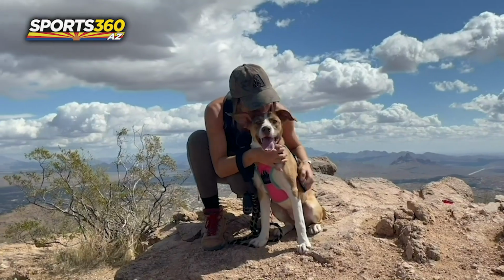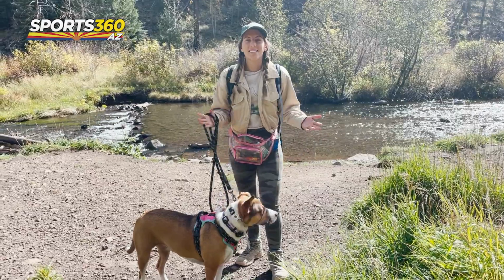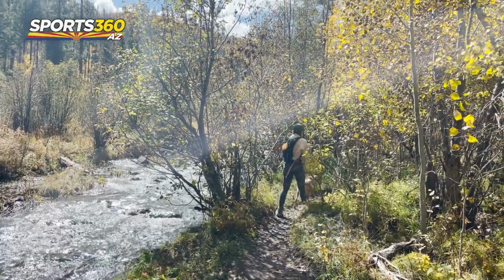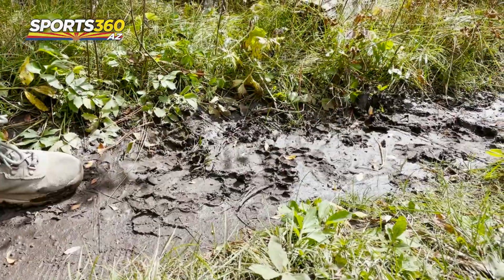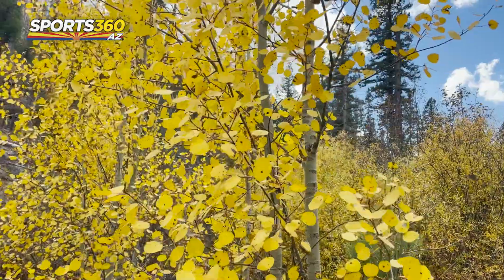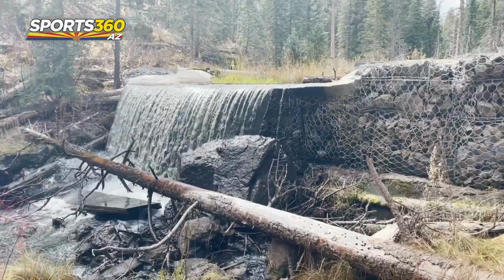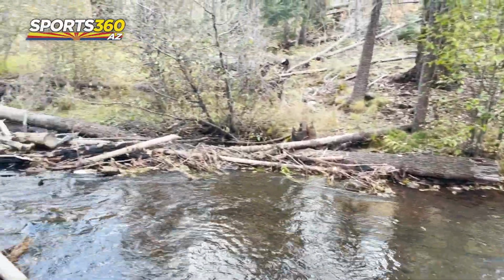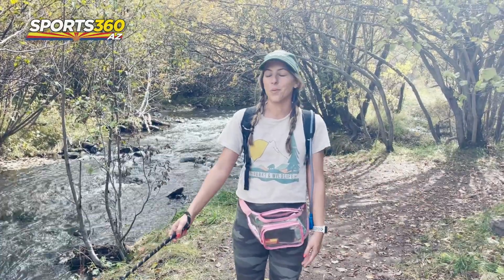On The Rocks - Government Springs Trail